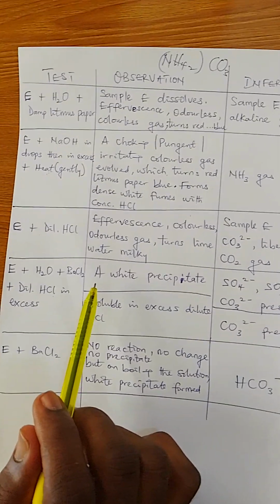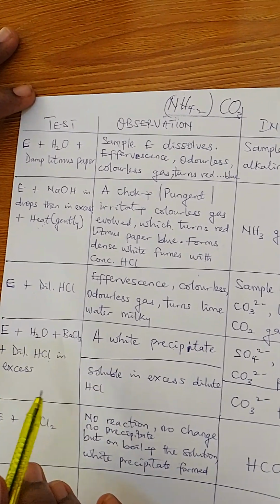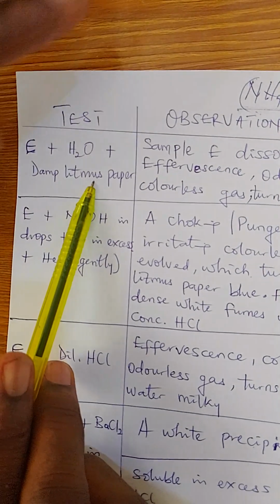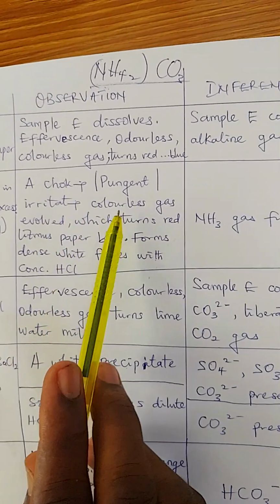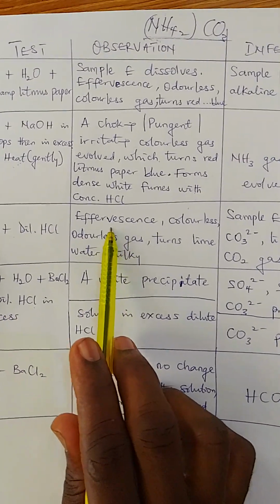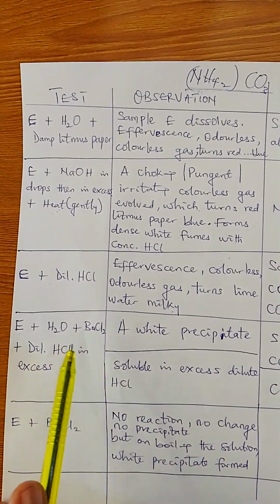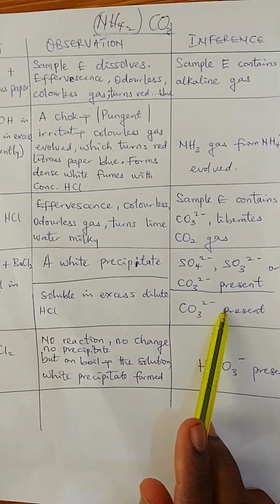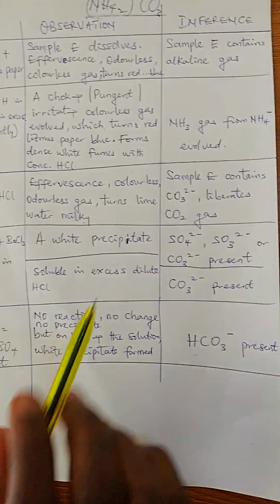Alternative B WAEC CHEMISTRY PRACTICAL 2024